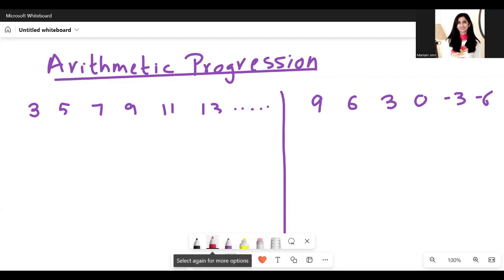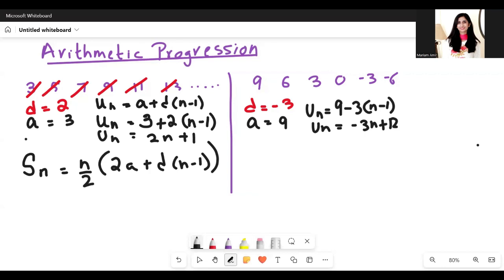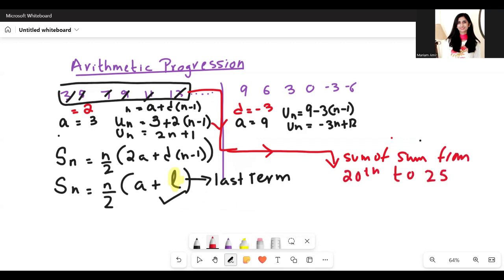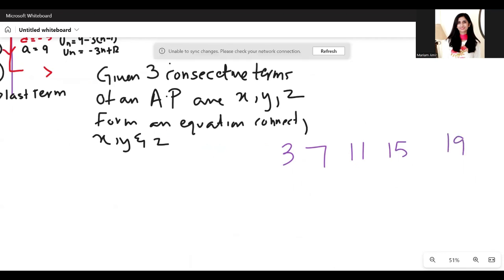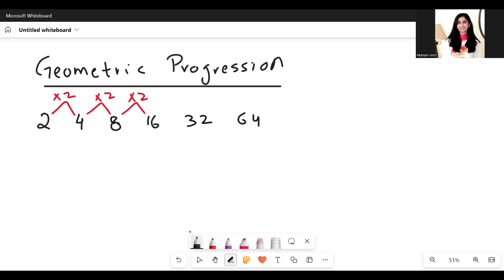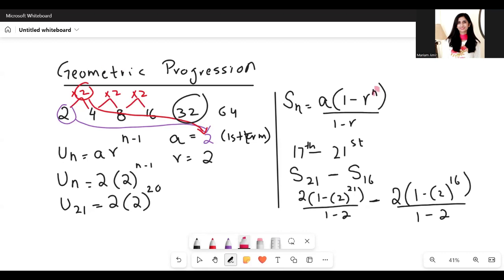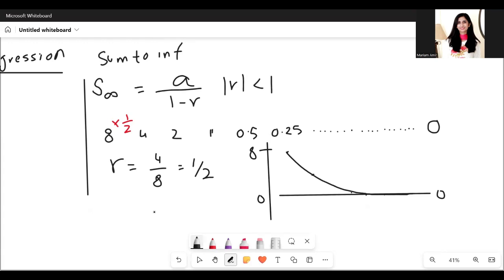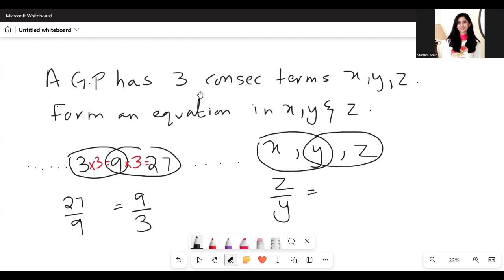Arithmetic and Geometric Progression Introduction